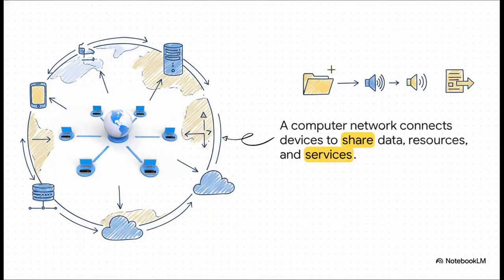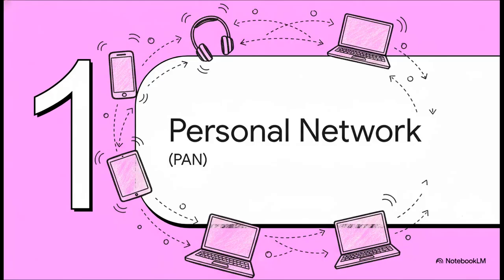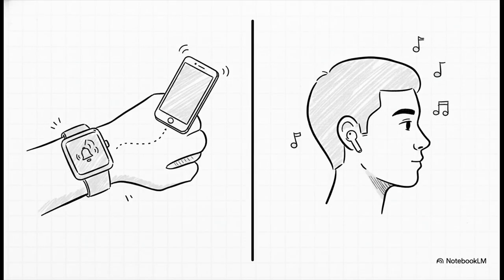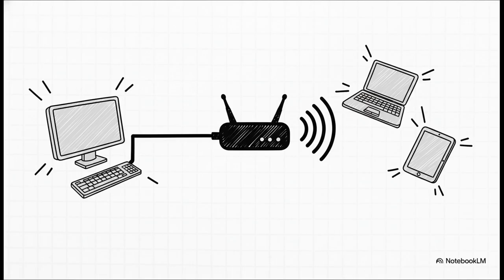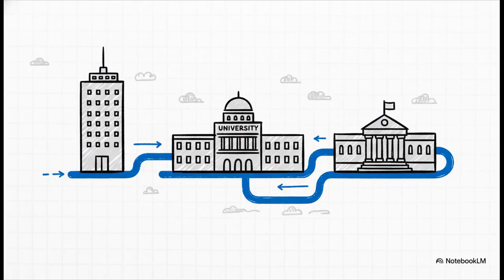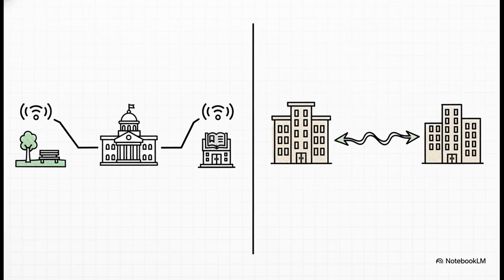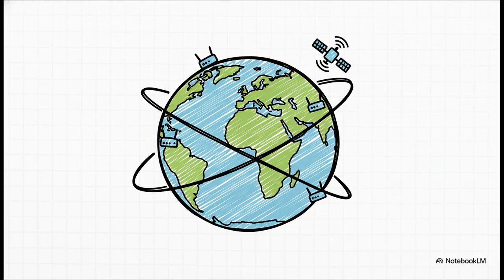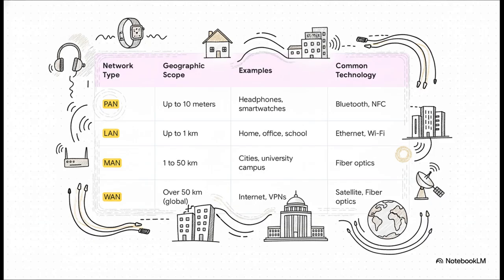Understanding Computer Networks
Understanding Computer Networks | OSI Model, LAN/WAN, HTTP vs HTTPS

Have you ever wondered how data travels across the world to reach your device? In this video, we explain the fundamentals of computer networking in a simple and practical way.

You will learn about the OSI Model and its 7 layers, using an easy analogy similar to a mail delivery system. We also explore how networks are classified by size, including PAN, LAN, MAN, and WAN, and how the Internet connects devices globally.

The video also explains the difference between HTTP and HTTPS, showing how the client-server model works and why SSL/TLS encryption is essential to keep your data secure on the web.

Finally, we look at how data moves through a network using segmentation and encapsulation, and the role of key devices like routers and switches.

This video is perfect for beginners, students, or anyone interested in learning how the Internet really works.

Your support helps the channel grow and bring more educational content!